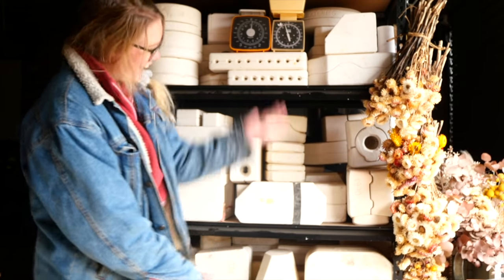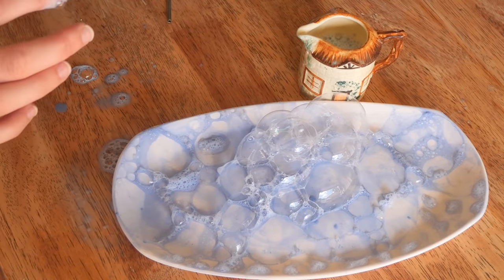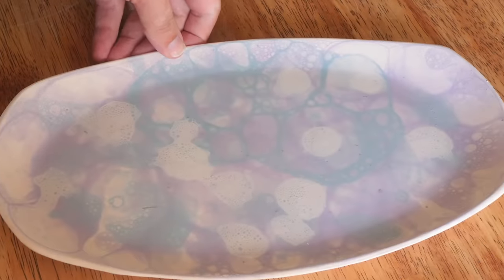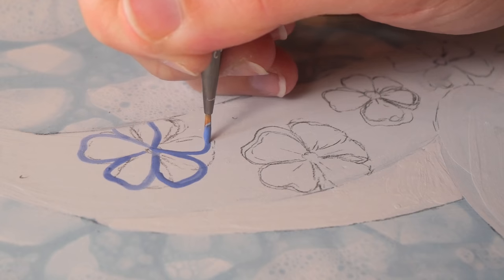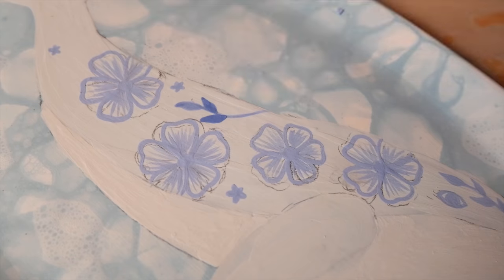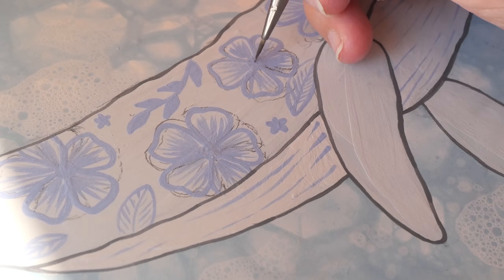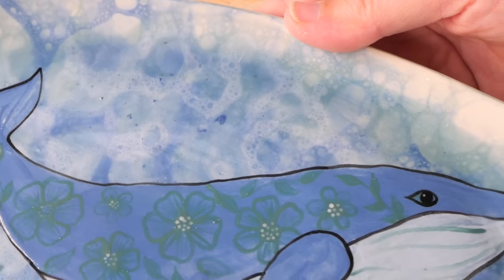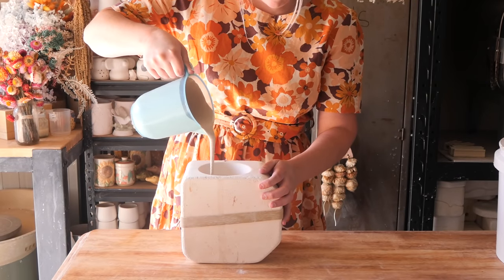Mould 72: What is inside this Vintage Pottery Mould?